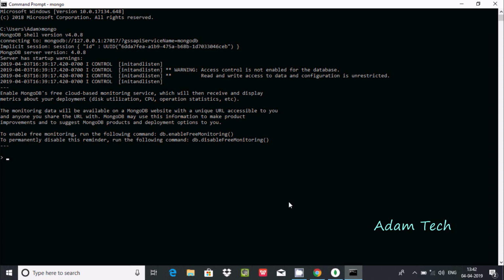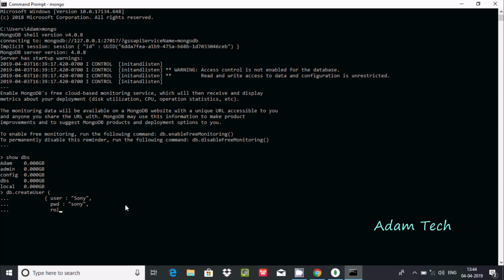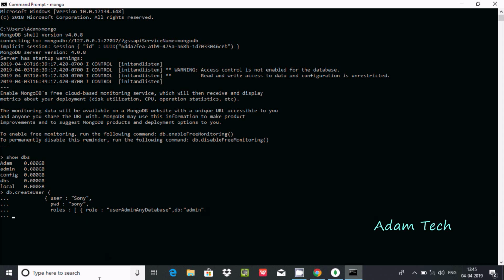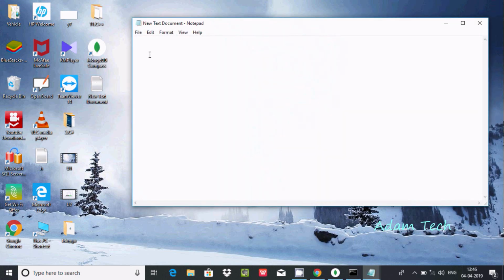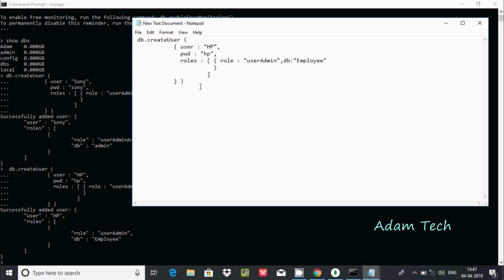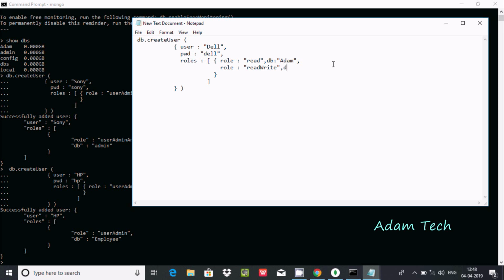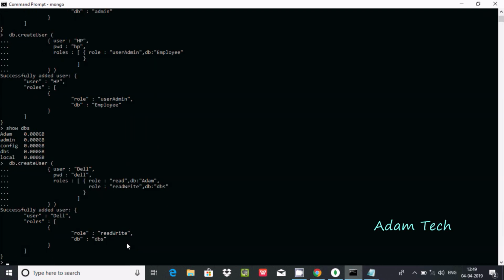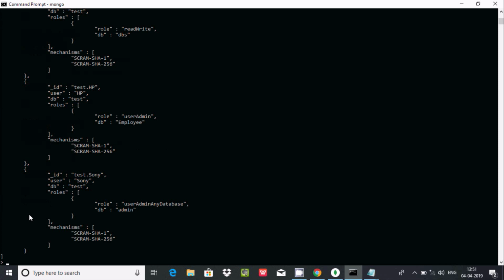How to Create User & Add Role in MongoDB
MongoDB Create User and Assign Roles Example

Creating User Access Control in MongoDB